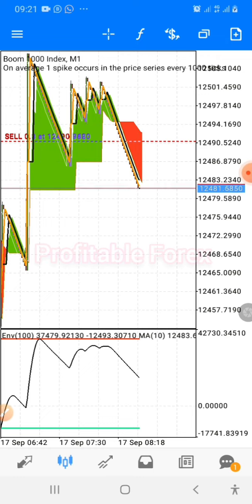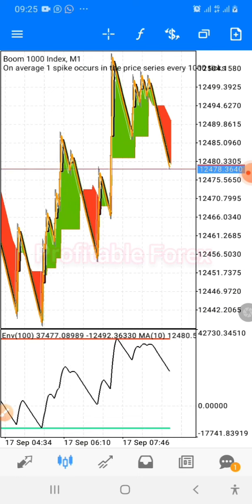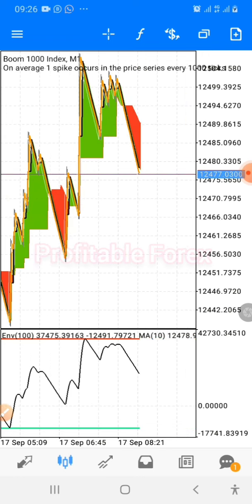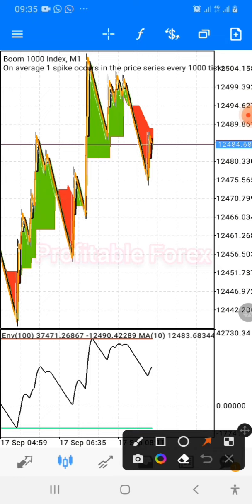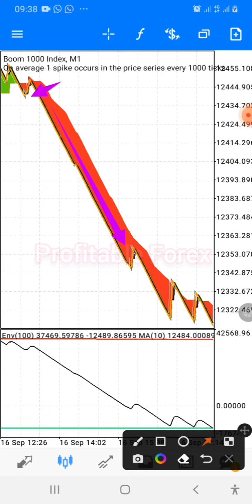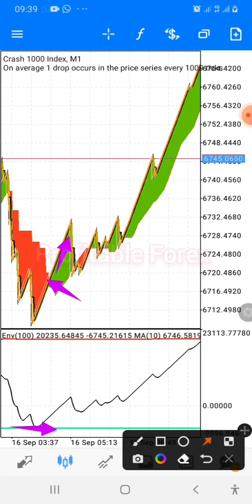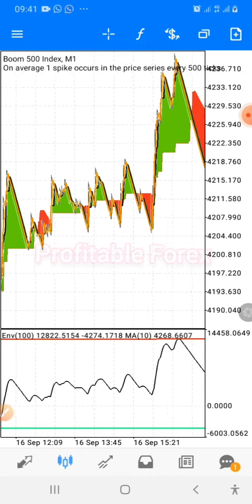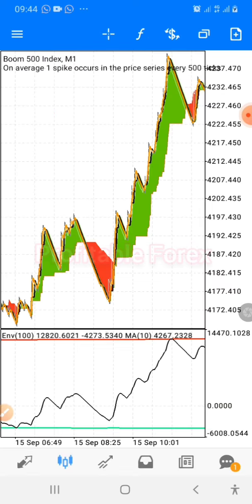I Traded My Real Account for 1 Hour (No Edits, No Strategy Skip)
This is a live trading session where you’ll see every win, loss, entry, and exit as it happens in real time.
I focus on Boom & Crash / forex market volatility trading, showing how price moves during a fast-paced session and how I manage risk under pressure.